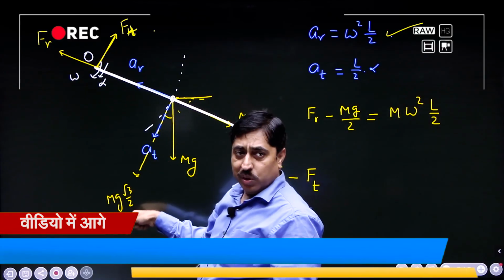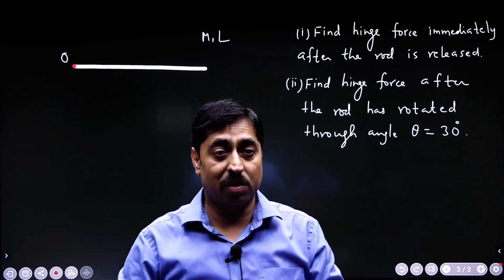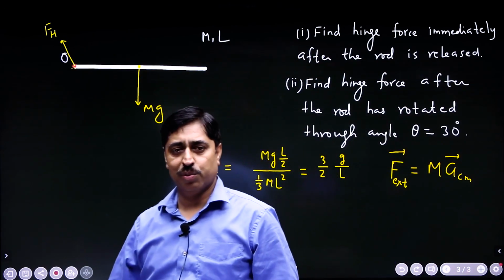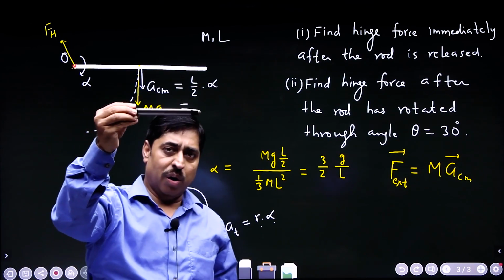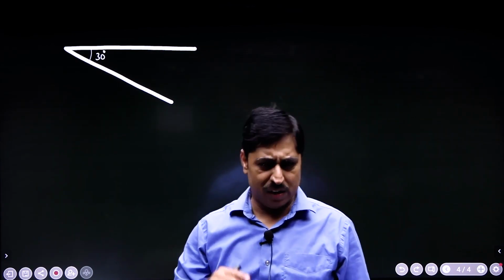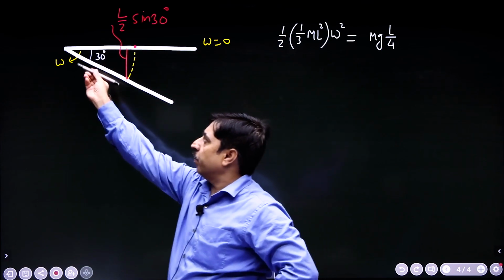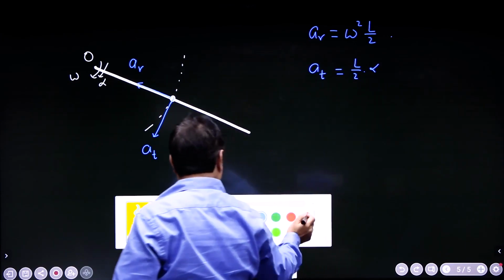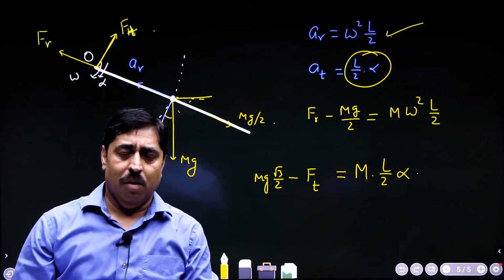Conceptual Problem on Rotational Motion for JEE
center of mass and motion of a rigid body | conceptual problem on Rotational motion |
A rod is free to rotate in vertical plane about an axis passing through its end. The rod is released from horizontal position. Find the hinge force on the rod immediately after release and after the rod has rotated through some angle.
Shashi Bhushan Tiwari (SBT) is a famous author and an admirable Physics teacher. Follow this channel to experience JEE Physics at the topmost level.